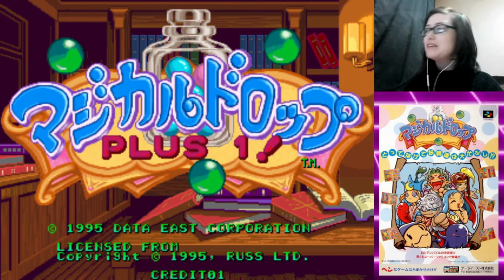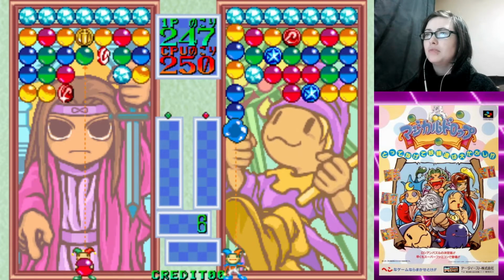Lets Play Magical Drop Plus 1 Battle Mode from Data East (Retro Arcade from 1995)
💎💎💎     Video is made by Filmora.    💎💎💎